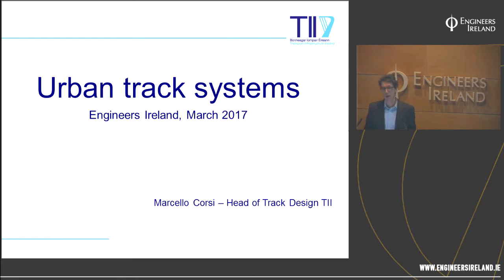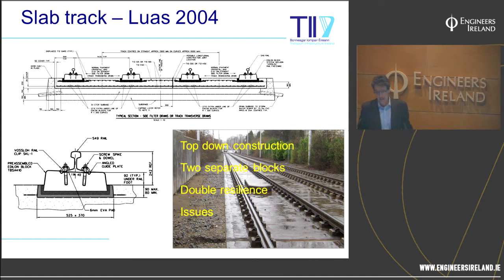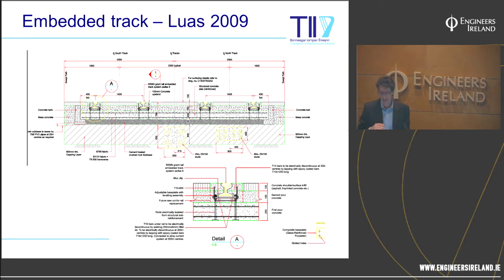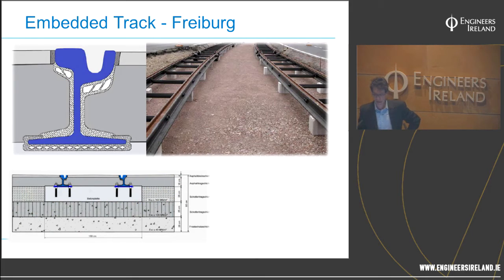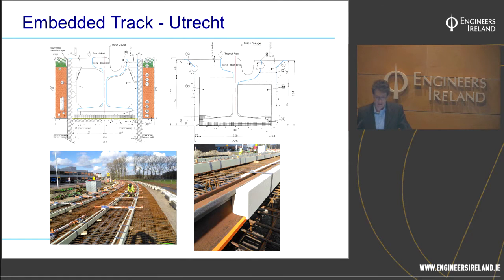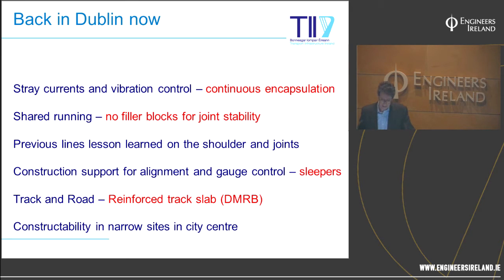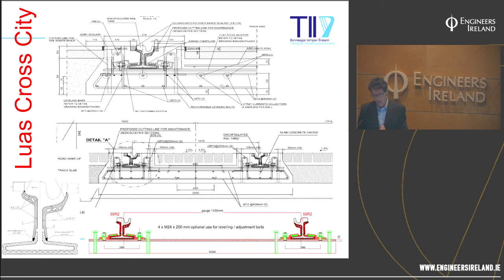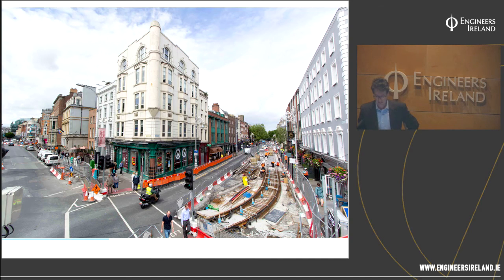Developments in Integrated Track Design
Marcello Corsi, Track Design Manager at TII, outlines recent developments in various rail track systems used in Dublin and across Europe for light rail and metro systems.  He discusses cost, constructability, durability, maintenance, environmental impacts and mechanical characteristics, focusing on embedded track in Dublin in the last 15 years.